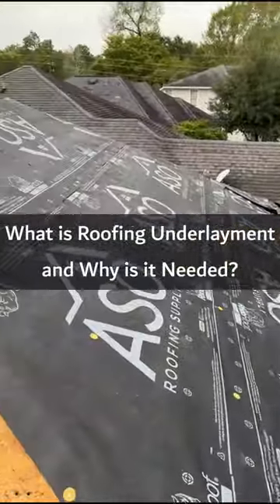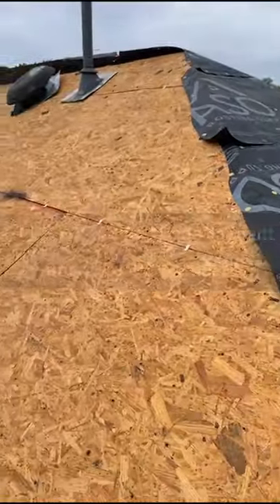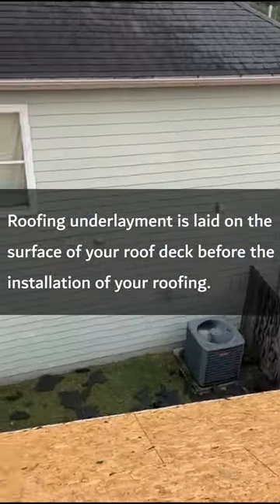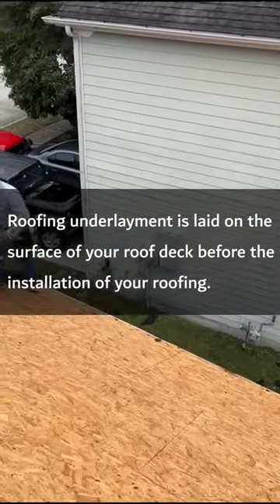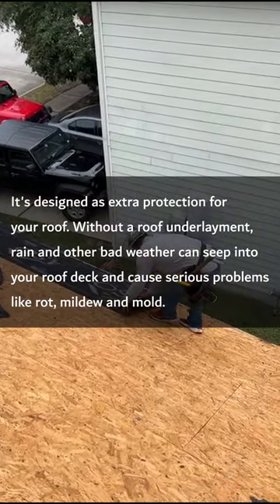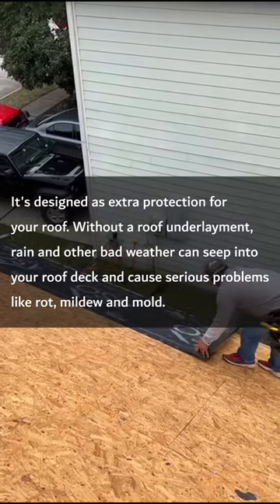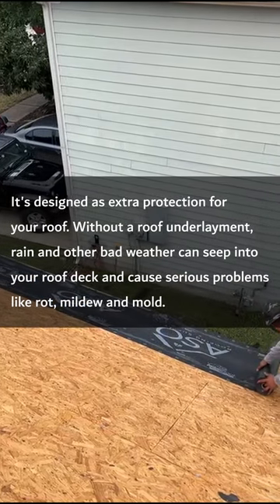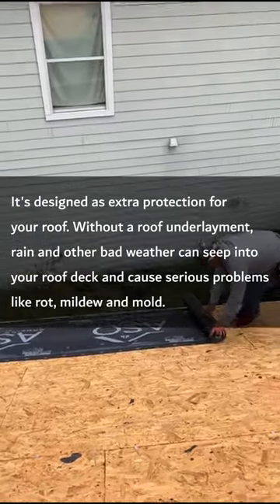What is Roofing Underlayment and Why is it Needed?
TRUST US WITH YOUR ROOF

SERVICES:

Reliable Roofing Professionals
As specialists in residential and commercial roofing services, we are dedicated to providing customer service that is second to none. Whether you have a new construction project or it is time for repairs, we offer the roofing services you need. We work with your insurance to ensure you that getting a new roof for your home is hassle free!

Individualized Roofing Options
We provide a full consultation to explain your available options so that you can choose the roofing plan that’s right for your home or business. We will work with you and adhere to your personal needs, and then we'll be in contact through the whole project.

Satisfaction Guaranteed
We strive to save you both time and money by combining roofing knowledge, the highest quality parts and equipment, and dedication to delivering exceptional service. We will not leave the job until it is finished and you are satisfied with the results.